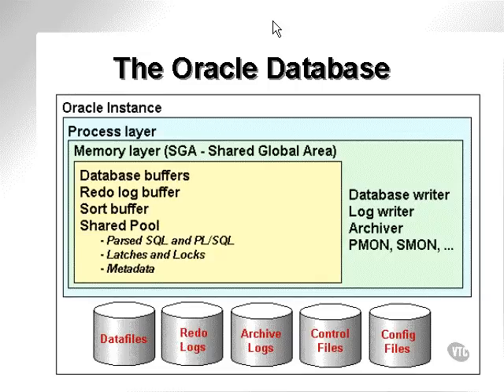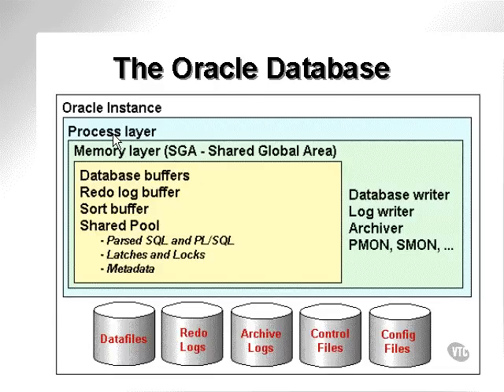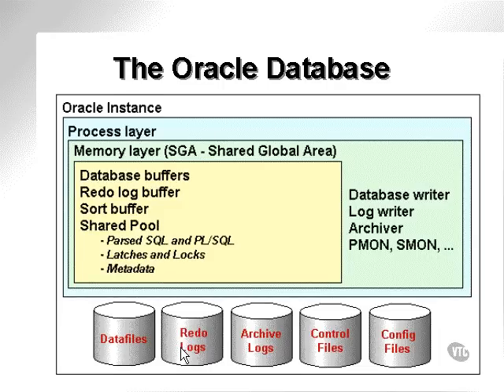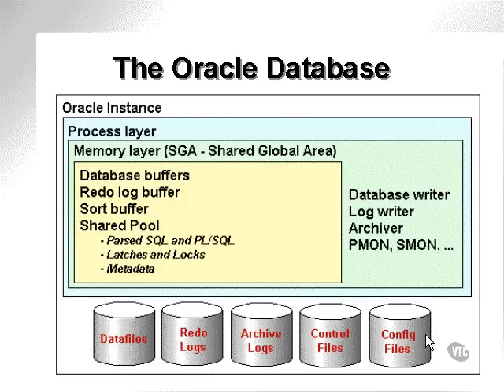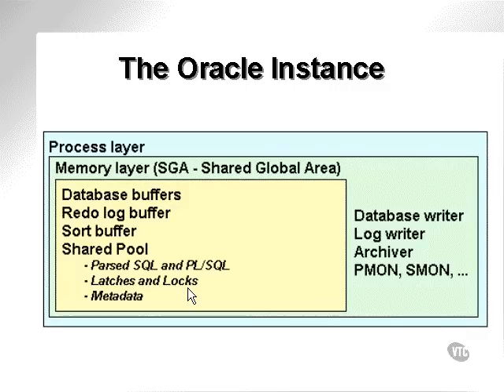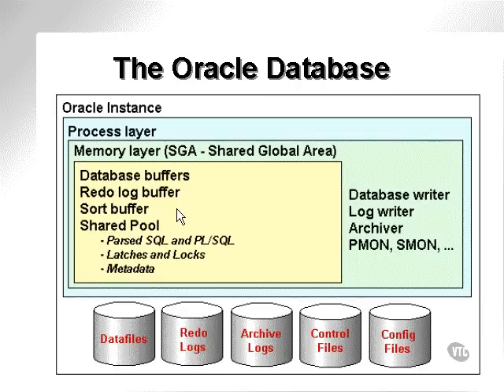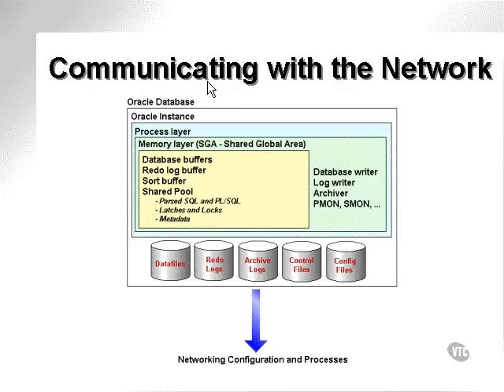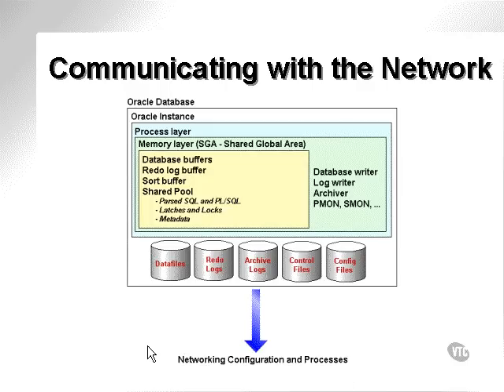learning oracle application developer 21